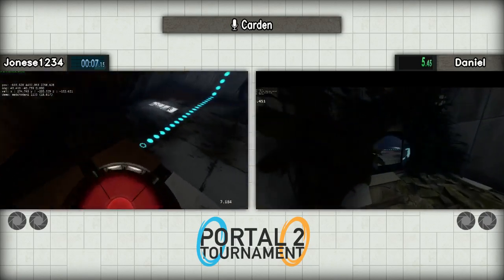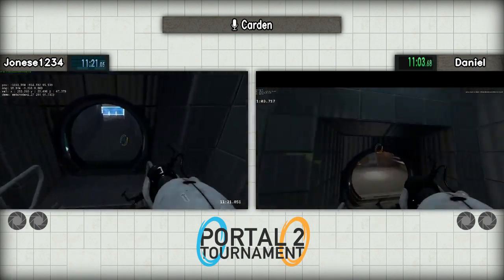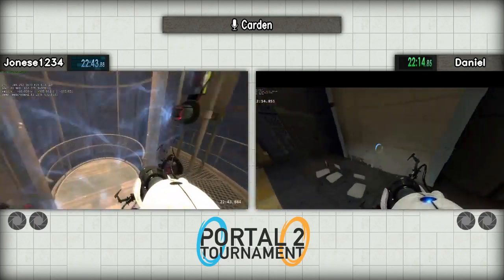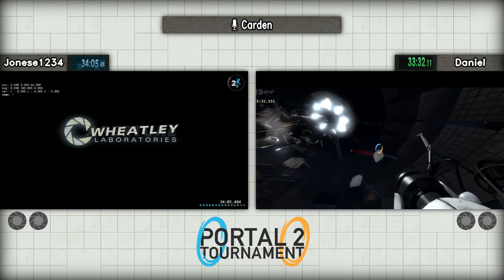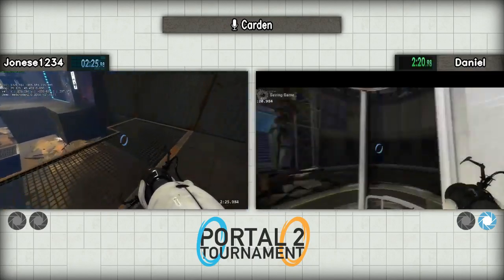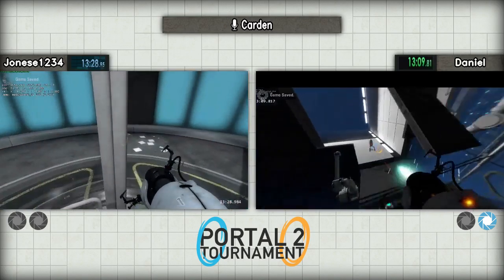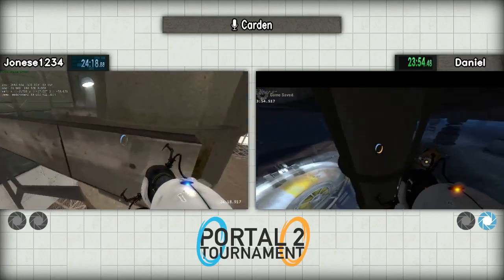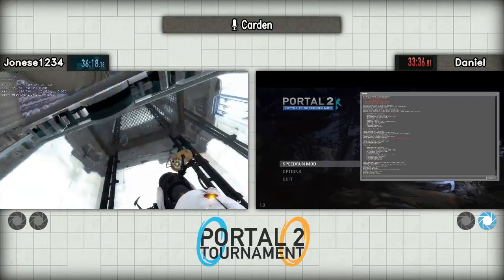Jonese1234 vs Daniel. Portal 2 Mod No SLA Tournament 2020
Portal 2 Speedrun Mod No SLA Tournament2020